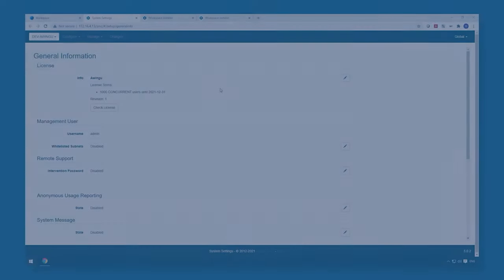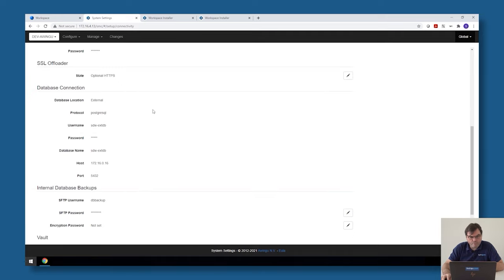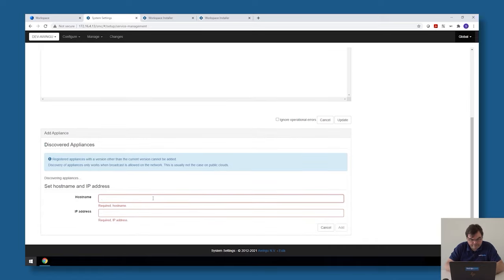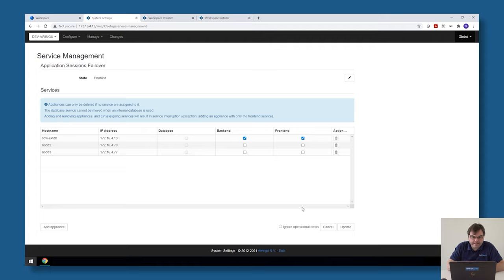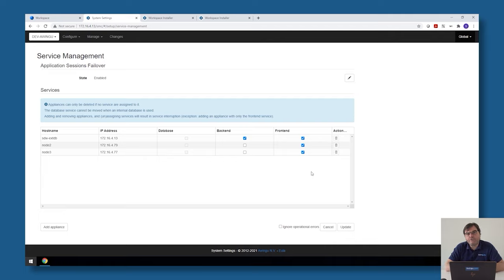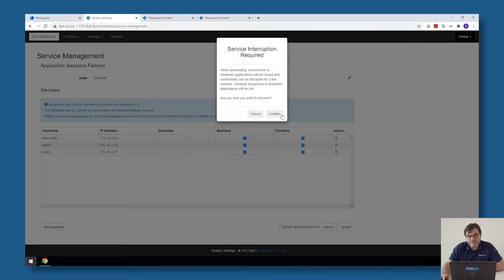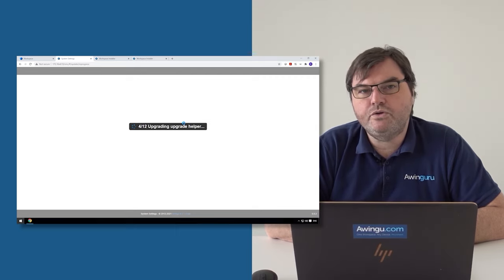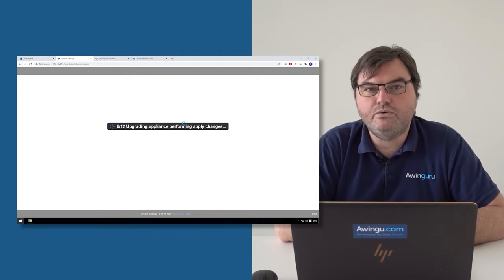Parallels Secure Workspace: Scaling & multi-node setup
Parallels Secure Workspace, formerly known as Awingu.

This video explores how to scale Parallels Secure Workspace efficiently with our comprehensive guide on scaling and multi-node setup.